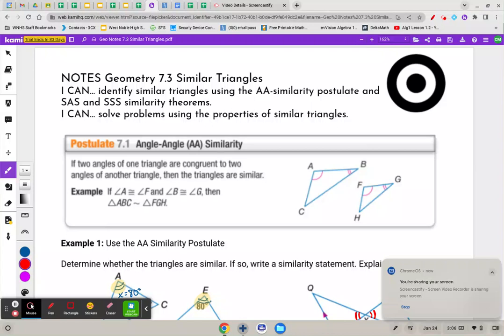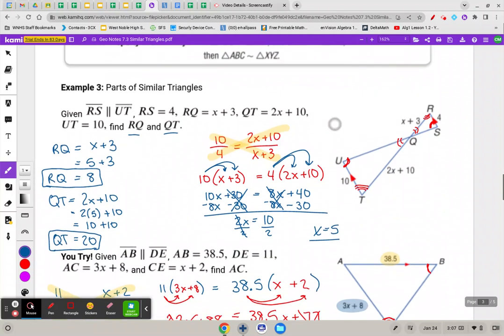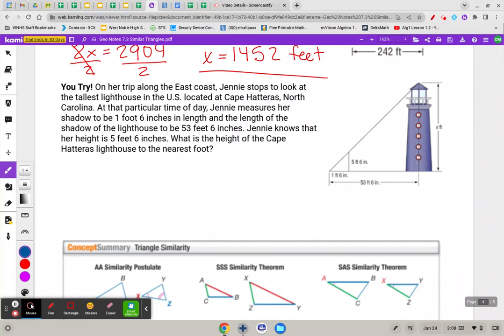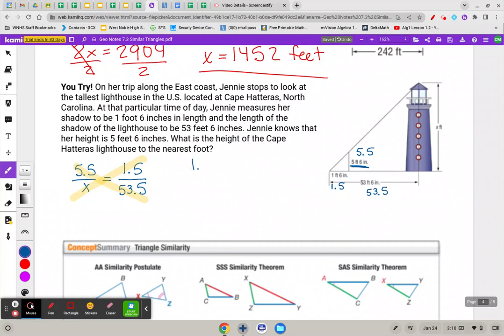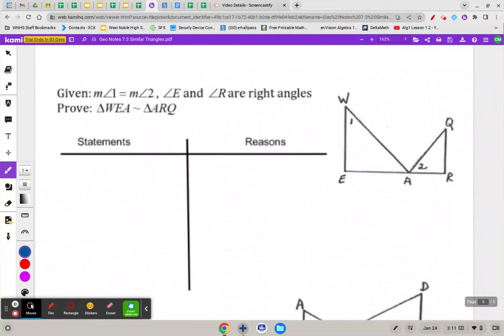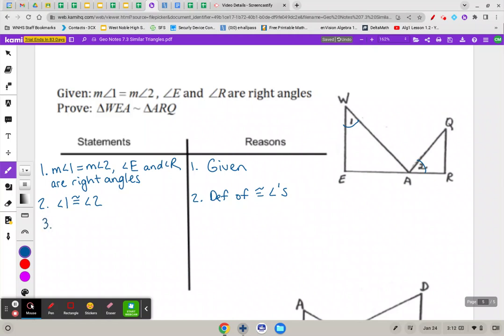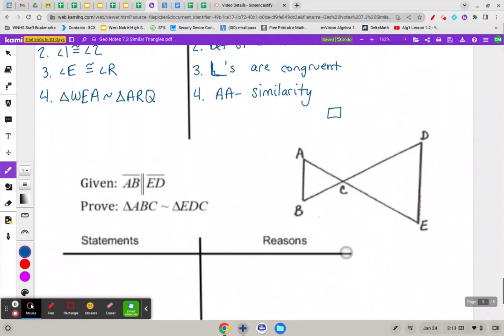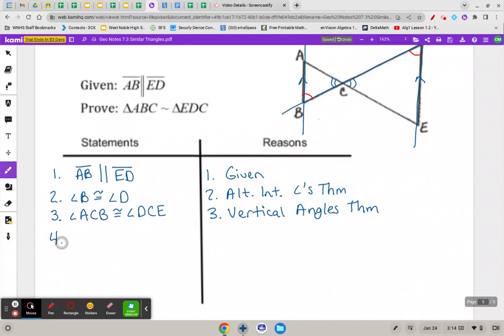Geometry 7.3 Similar Triangles